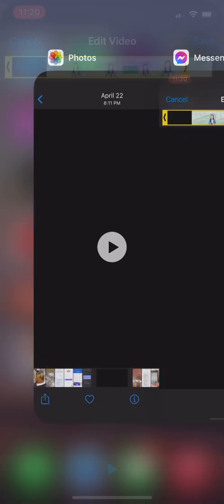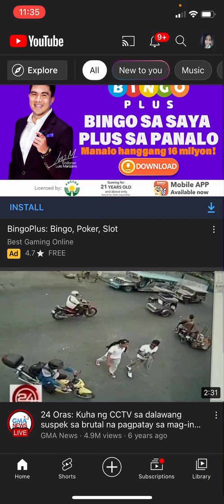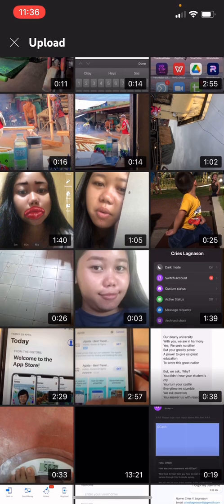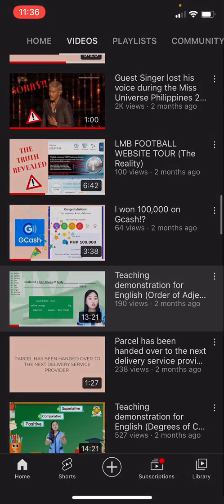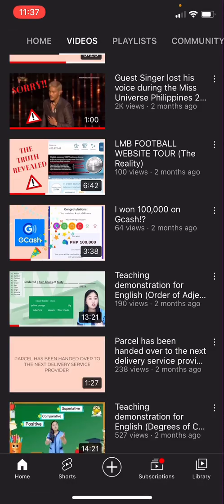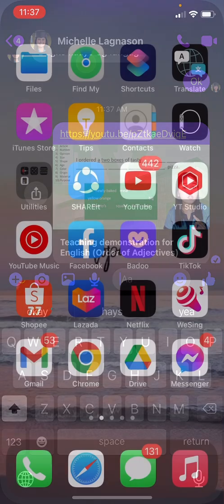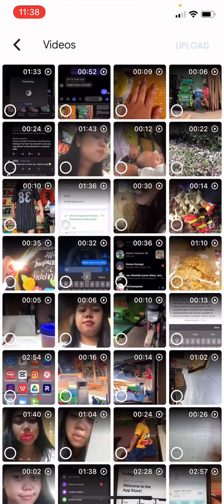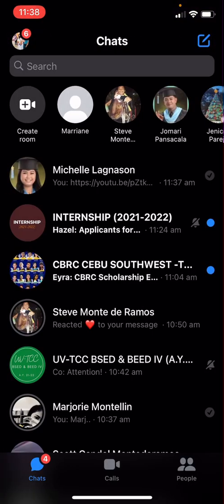How to send LARGE VIDEOS in Messenger| Video is too long|File too large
Hi guys! In this video, I’ll show you how to send large videos on Messenger, even when you get the 'Video is too long' or 'File too large' error. Follow these simple steps to share your videos without any hassle!